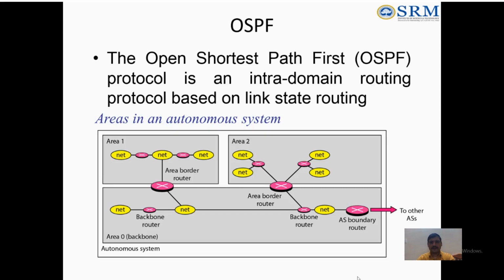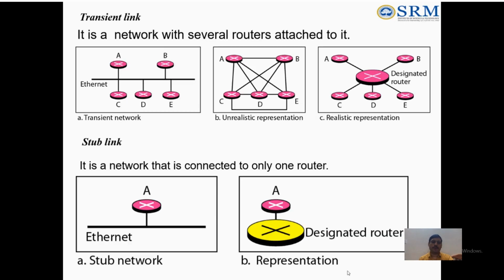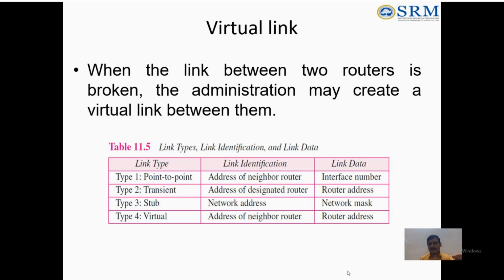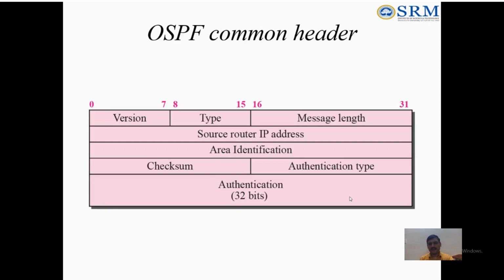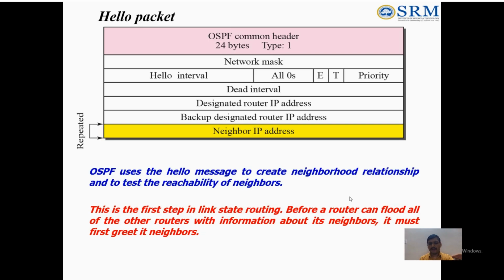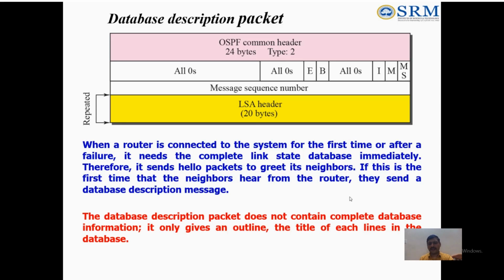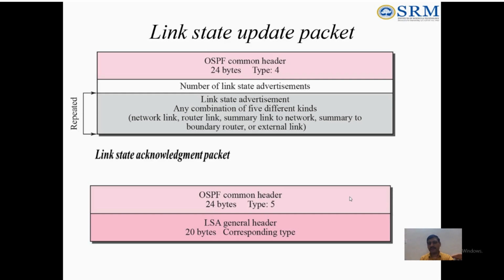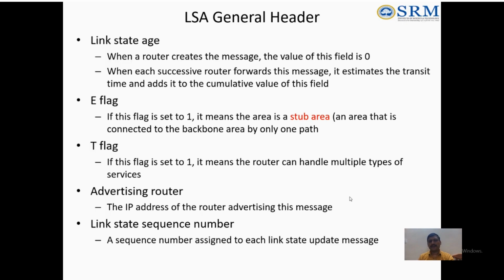Unit-5 Session-6 OSPF